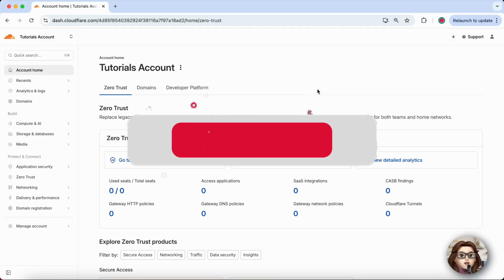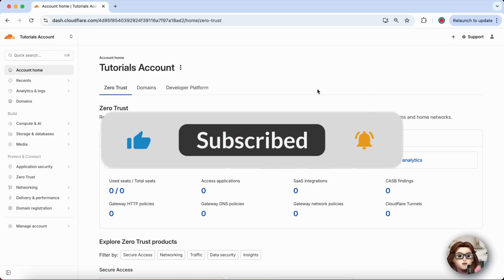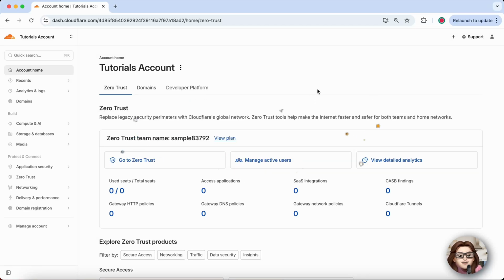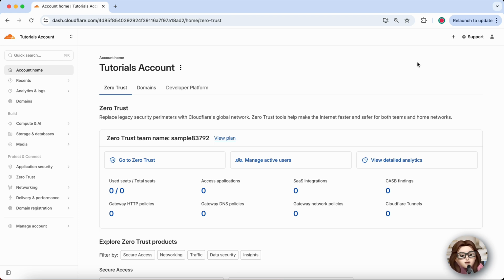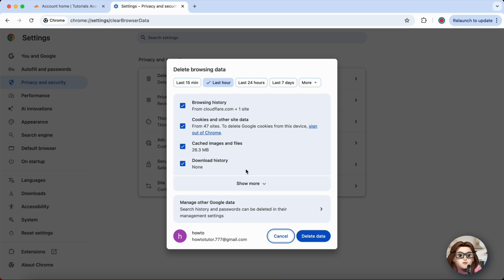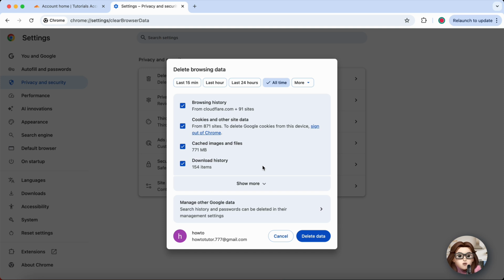How to Fix 1020 Error on Cloudflare Website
Are you seeing the Cloudflare 1020 Access Denied Error when trying to access your website? This error can be incredibly frustrating because it usually means your request has been blocked by the website’s firewall or security rules. In this step-by-step tutorial, you’ll learn exactly what the Cloudflare Error 1020 means, why it happens, and how to fix it quickly so your site becomes accessible again.

The 1020 Access Denied Error typically occurs when Cloudflare detects a request that doesn’t meet the website’s security policy. This could be due to firewall rules, IP blocking, rate limits, bot protection, country restrictions, or misconfigured page rules. The good news is that most of these issues can be resolved easily once you know where to look.

In this video, we’ll walk you through the most common causes and fixes, including checking your Firewall Rules, Security Level, WAF (Web Application Firewall), IP Allowlist, Rate Limiting, and more. You’ll also learn how to troubleshoot Cloudflare logs so you can see exactly why the request is being blocked. If you’re a website admin or developer, this guide will help you get to the root of the problem fast. And if you’re a visitor trying to access a site, we’ll also cover what you can do on your end.

We also explain how 1020 differs from other Cloudflare errors like Error 1015 or 520, so you don’t waste time trying the wrong solutions. Whether your site runs on WordPress, Shopify, custom code, or any other platform, these solutions will apply.

By the end of this video, you will know:

• What Cloudflare Error 1020 “Access Denied” means
• The most common reasons it happens
• How to fix website firewall and security settings
• How to whitelist IPs and adjust rules safely
• How to reduce false positives blocking real users

This tutorial is designed for beginners and advanced users alike, with clear explanations and easy-to-follow steps.

Tell us what caused the 1020 error on your site so we can help others too!

This video shows you How to Fix 1020 Error on Cloudflare Website Easily! Watch this Video till the end to learn How to Fix 1020 Error on Cloudflare Website.

Were you able to figure out How to Fix 1020 Error on Cloudflare Website? Share this with your friends who want How to Fix 1020 Error on Cloudflare Website.

Problem Solved in this Video-:

What Do you Think of How to Fix 1020 Error on Cloudflare Website?